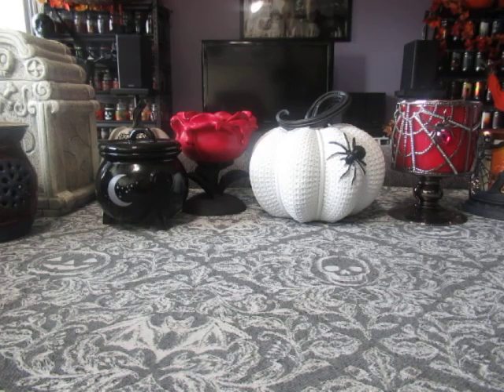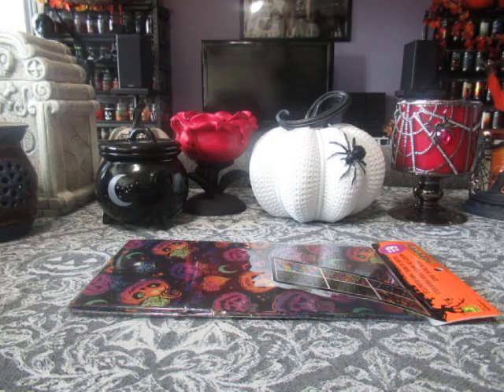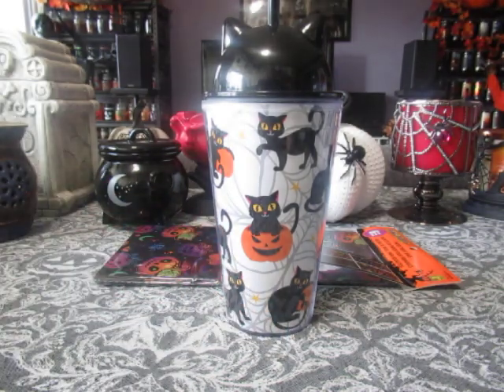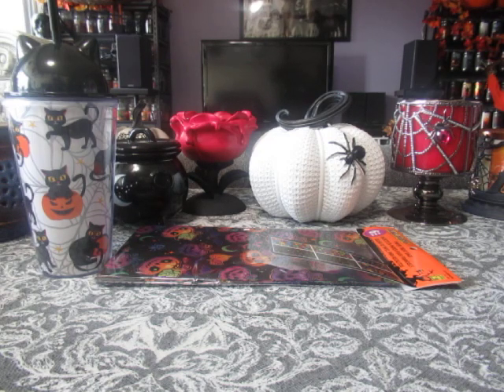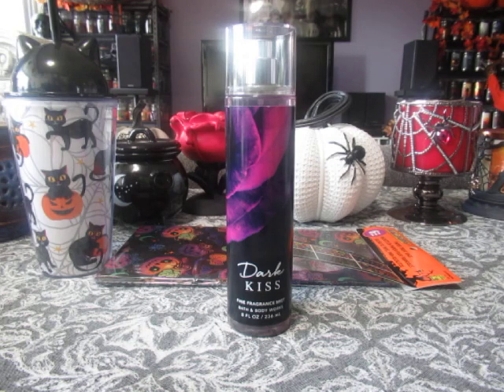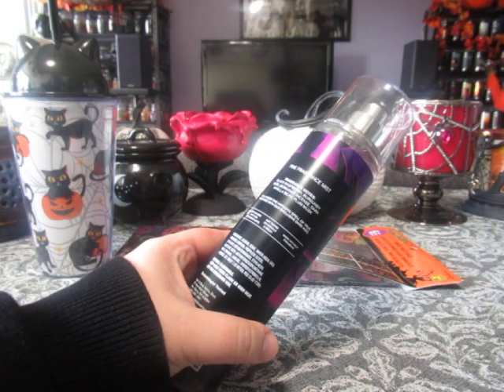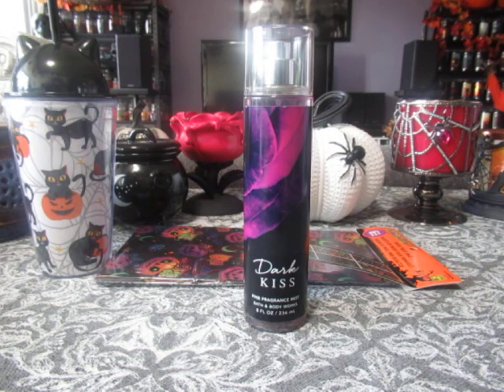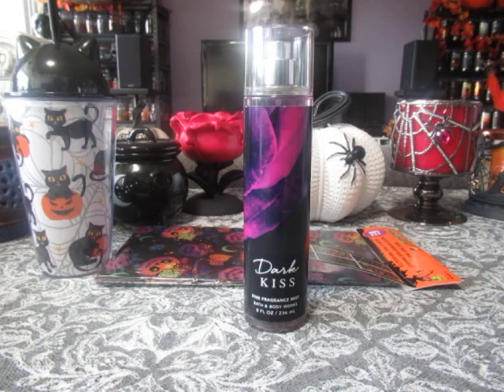***Tiny Dollarama Haul & BBW's Dark Kiss 2023 Re-release(My Thoughts & Opinions)*** 🦇🎄